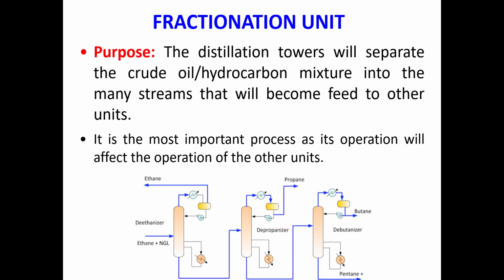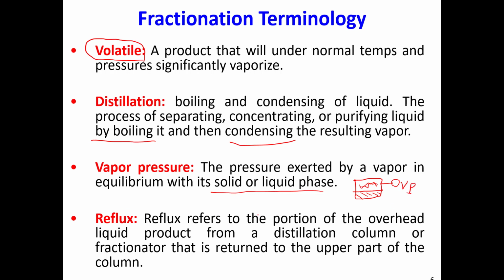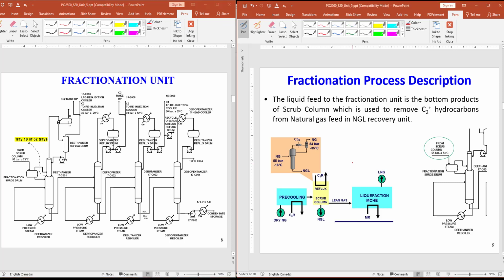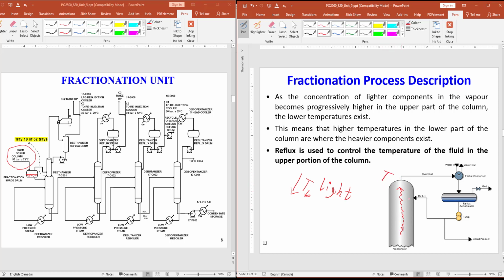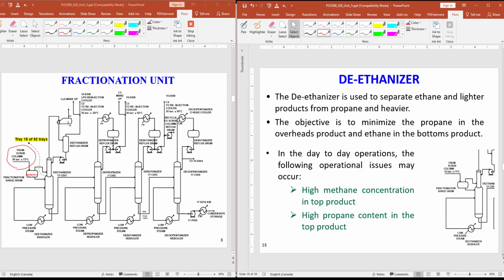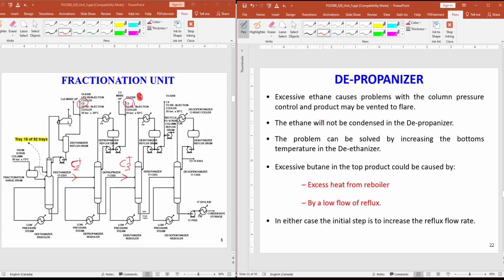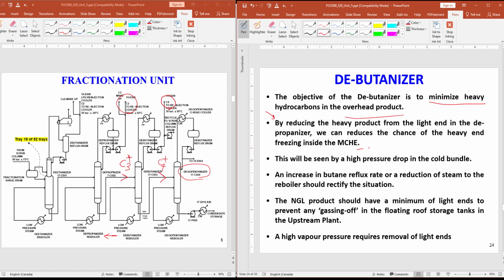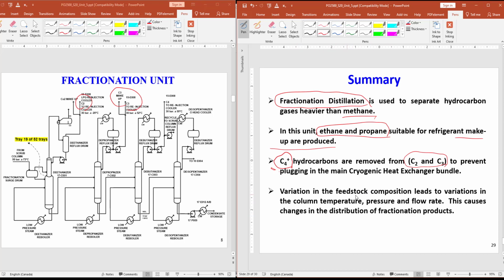What's the Fractionation Unit (Refrigerant Preparation) in LNG Process?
This video covers the following topics:
- Major equipment and their interconnection in the fractionation unit
- Routine Operation of Fractionation Unit
- The function of De-ethanizer
- The function of De-propanizer
- The function of De-butanizer
- The function of De-isopentanizer
- Overhead (OH) product
- Bottom product
- Scrub Column
- surge drum
- FEED COMPOSITION effects
- Effects of Reflux rates
- Effects of Reboiler steam flow rates
- Fractionation Column Control